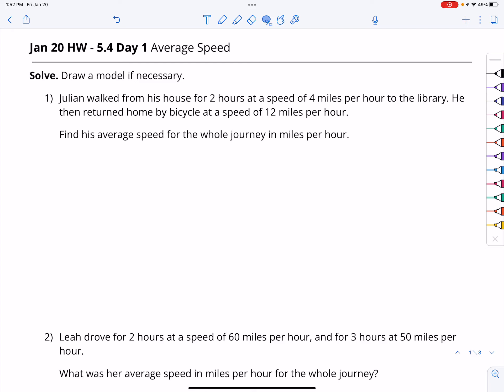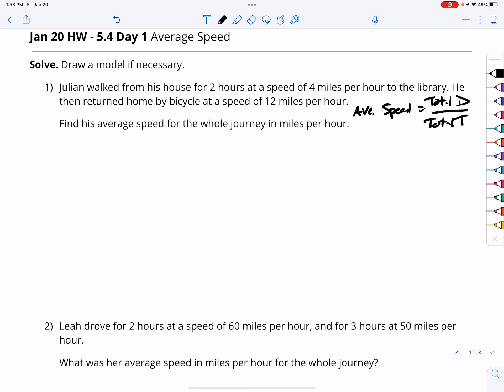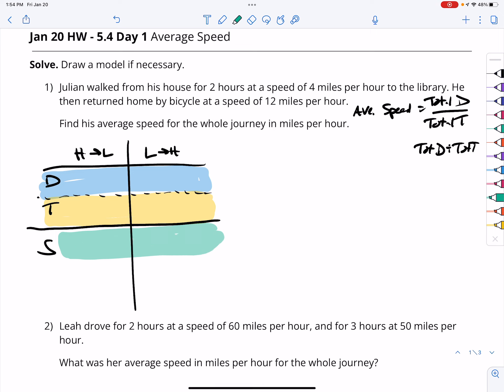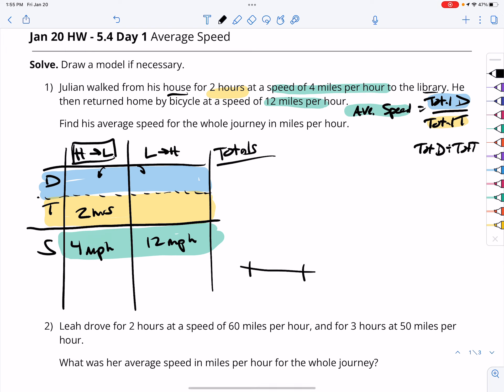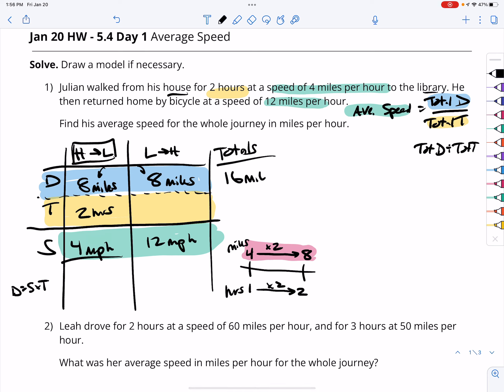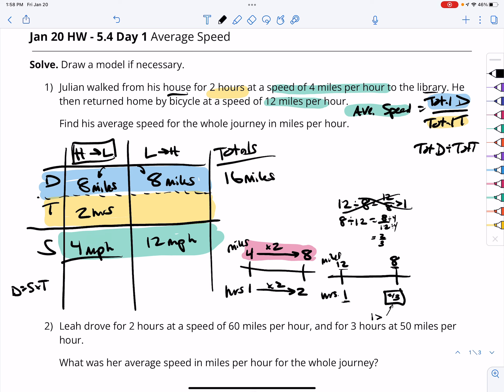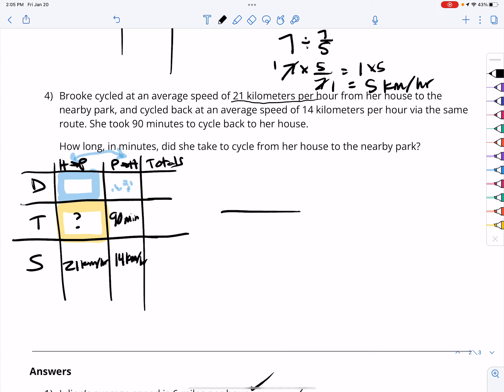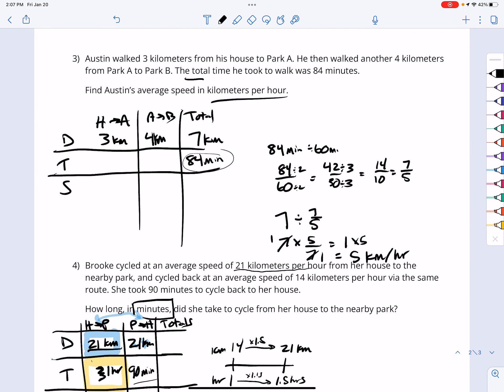Jan 20 HW - 5.4 Day 1 Solutions